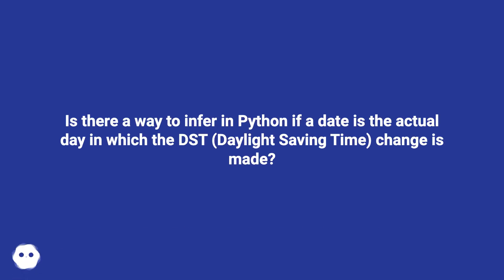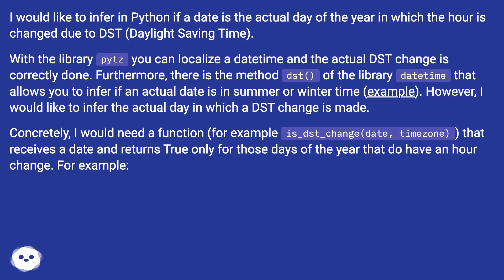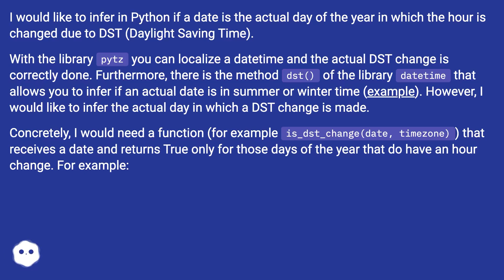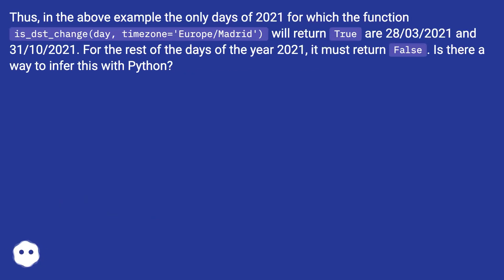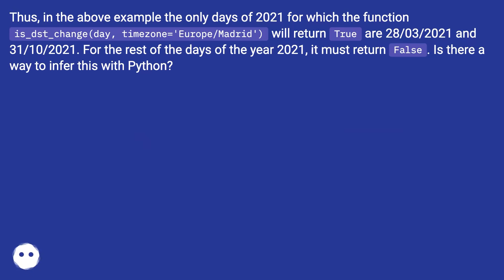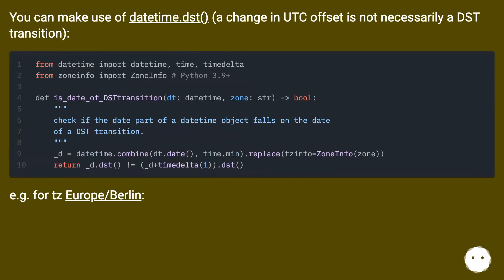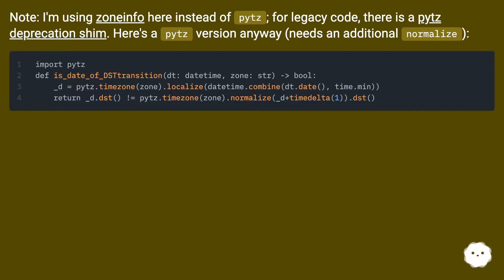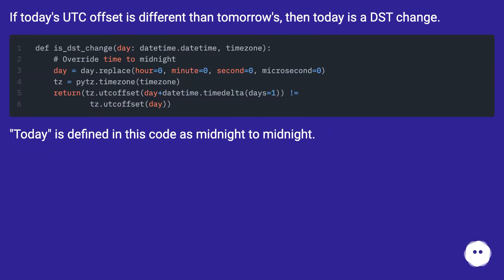Is there a way to infer in Python if a date is the actual day in which the DST (Daylight Saving T...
Chapters
00:00 Is There A Way To Infer In Python If A Date Is The Actual Day In Which The Dst (Daylight Saving Time
01:23 Accepted Answer Score 3
01:59 Answer 2 Score 2
02:18 Thank you